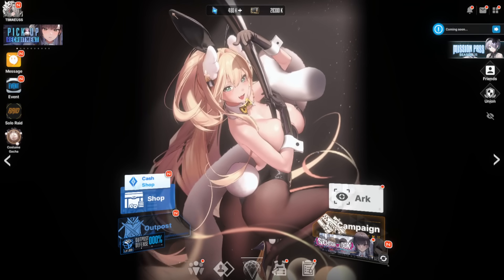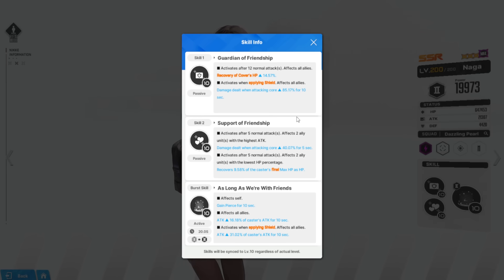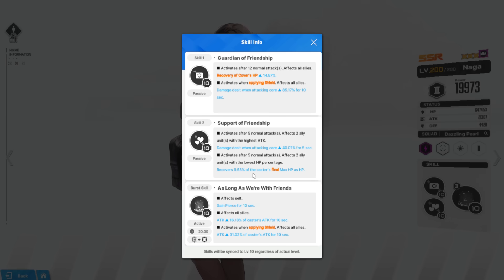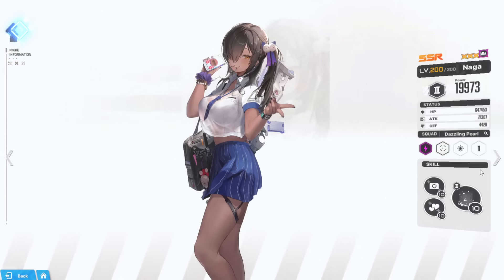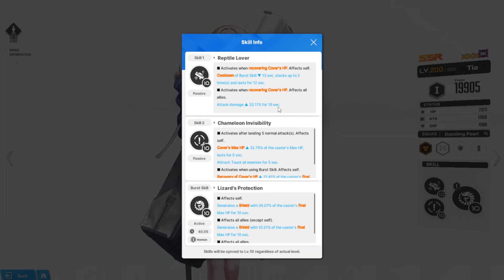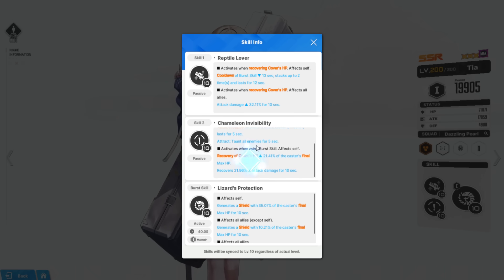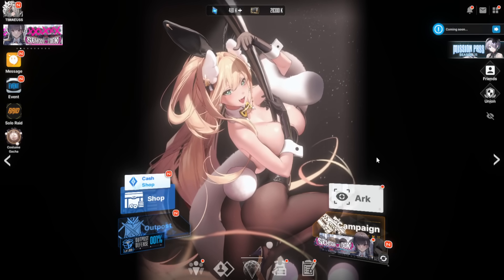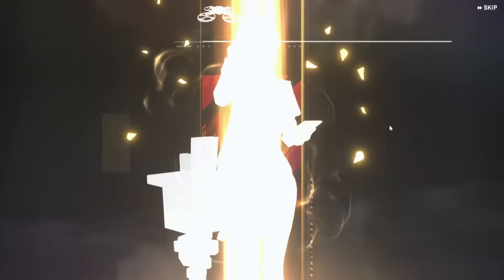New Codes + RIP Wallets... Naga and Tia = Bunnies 2.0 ???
Redeem These Codes:
LOCKNROLL
NK09CUPIDTH10

GODDESS OF VICTORY: NIKKE is an immersive sci-fi RPG shooter game, where you recruit and command various maidens to form a beautiful anime girl squad that specializes in wielding guns and other unique sci-fi weapons. Command and collect girls that have unique combat specialties to create your ultimate team! Experience next-level shooting action with simple yet intuitive controls while enjoying dynamic battle effects.